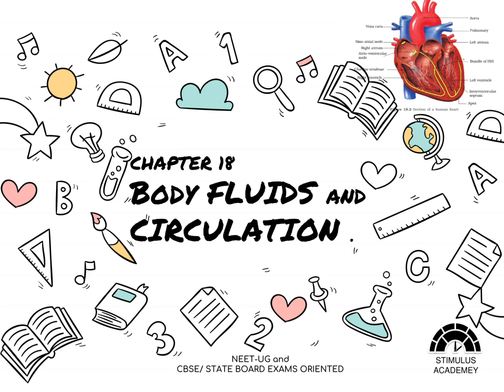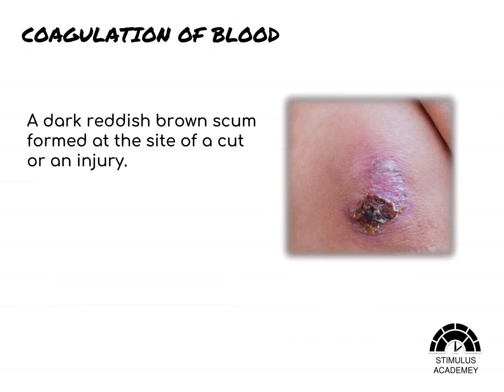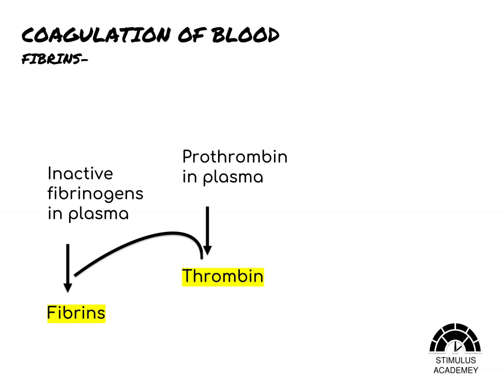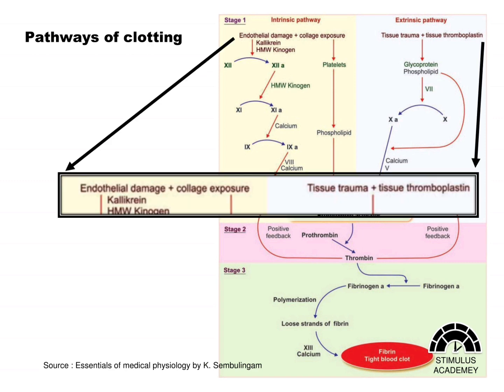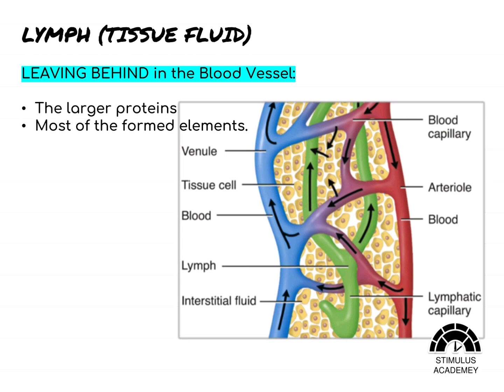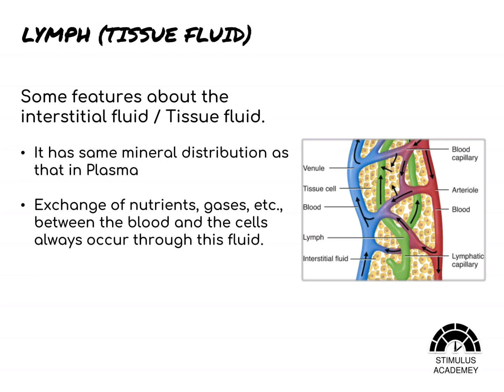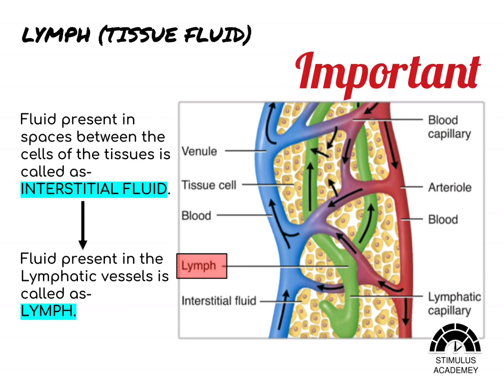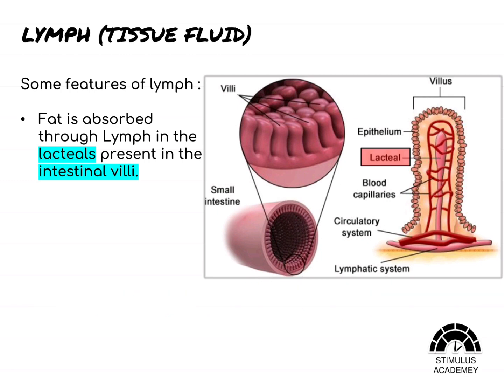BODY FLUIDS AND CIRCULATION | CHAPTER 18 | Part 3 | Coagulation of blood and Lymph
This video is the continuation of the chapter Body Fluids and Circulation. It contains topic : Blood coagulation and Lymph, in which we have described completely what is necessary for the Boards exams and competitive purpose of view.

Chief Editor : Arpita Tayal
Directed and produced by : Anjaninandan Shukla
Director of photography : Shivram, Vishwas Bhargava
Content creator : Gograj Choudhary, Ankit Jeph
Visuals by : Akshad Singi, Manvendra Singh
Supervising audiography by : Karan Shah, Ankit Kumar
Public relations manager : Kunal Chugh, Jainish Gandhi
Screenplay by : Saurabh Yadav
Art director : Nilay Kowe, Mahesh Devenda
Lead designer : Saquib Ansari,
Technical Team head: Ajit Vishwakarma, Divyansh Singh Shekhawat
In-Video voice : Saurabh Gupta